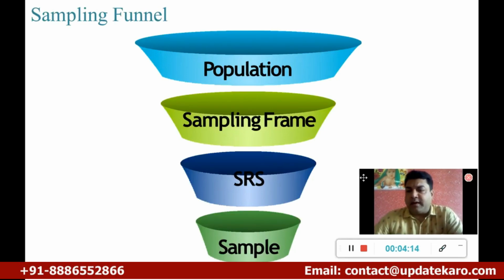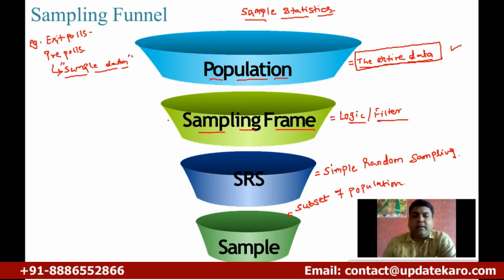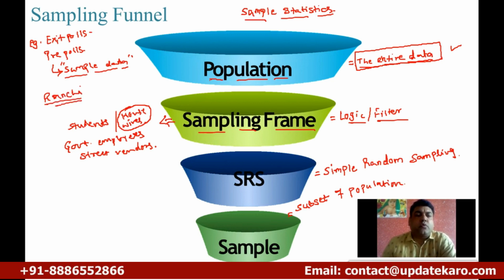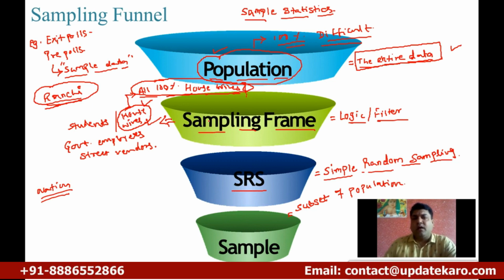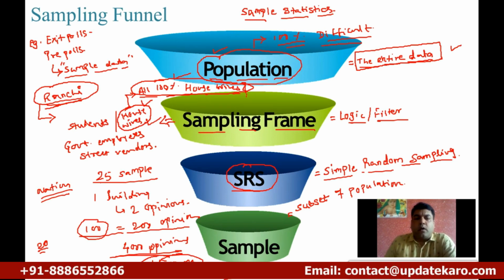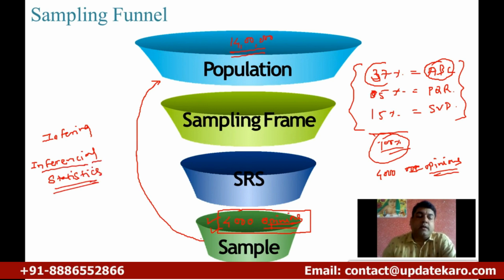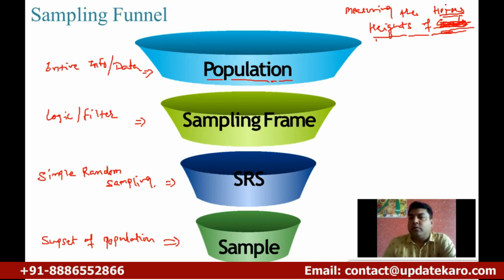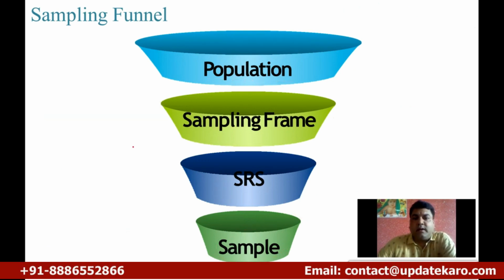Sampling Funnel For Data Science Training Videos 4 For Beginners +91 8886552866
Data science data science training data science tutorials sampling funnel for data science data science training videos step by step data science youtube videos what is data science?

Categories of data :

Data categorised two sub- categories

Qualitative data
 Quantitative data

Qualitative data

Qualitative data deals with characteristics and descriptors that can't easily  measured, But be can observed subjectively. Qualitative data is further divided into two types of data
 Nominal Data
Ordinal Data

Quantitative data

 Quantitative data deals with numbers and things you can measure objectively.
This is further dividends in to two

Discrete Data
Continuous data

Data science
Data science online training
Data science training videos for beginners
Data science certification
Data science course
Data science you tube videos
Why learn data science training ?
Who can learn data science training ?

Data science training in India
Data science training in UK
Data science training in USA

Data science training UAE
Data science training in CANADA
Data science training in Germany